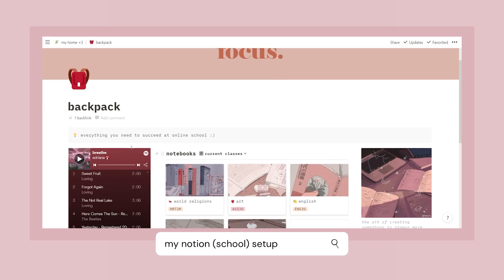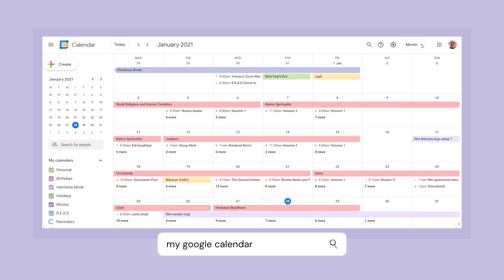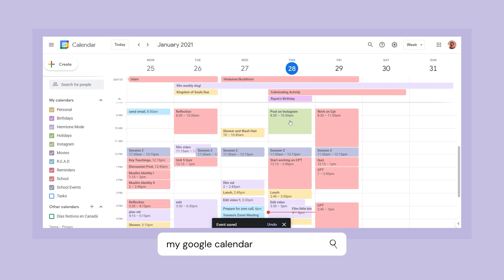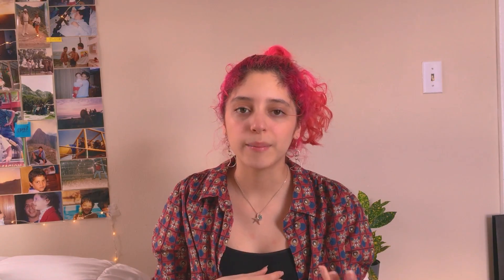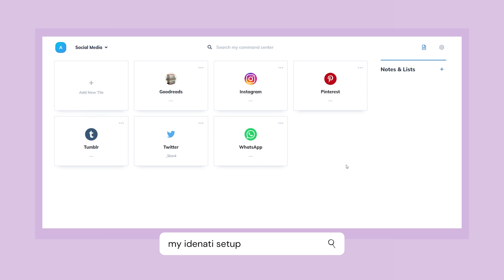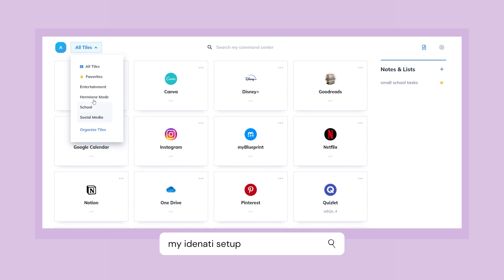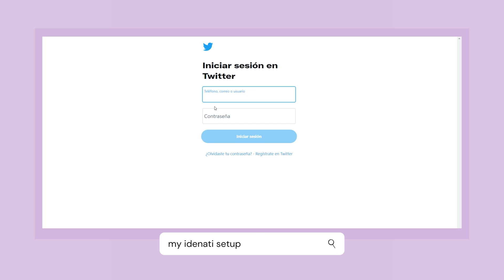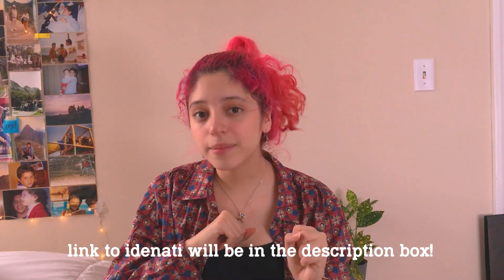online school essentials: websites for productivity and organization 💻⏰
hello friends! today i will be showing you my school organization system :) now that school is online, my organization system is all online, so i wanted to share the websites i use with you :)) stay safe!

♡ b l m:
resources and ways to help:

♡ t i m e s t a m p s:
00:00 preview
00:15 hello !
01:01 notion
02:25 google calendar
03:59 idenati
06:38 byeee

♡ m e n t i o n e d:
- notion: notion.so
- google calendar

♡ s o c i a l  m e d i a:
- studygram: hermionemode